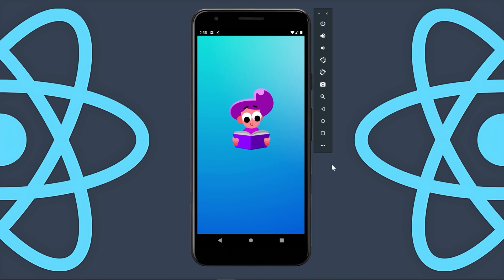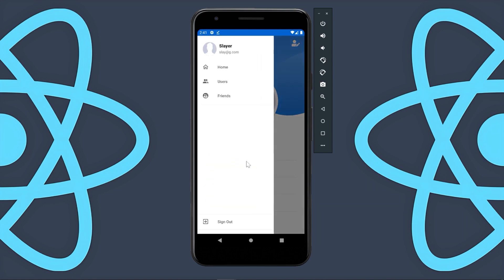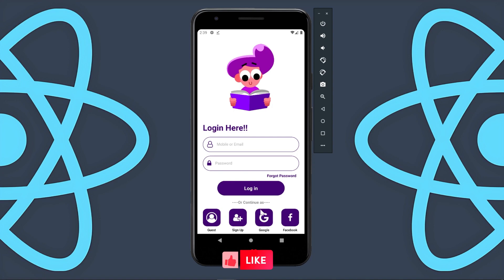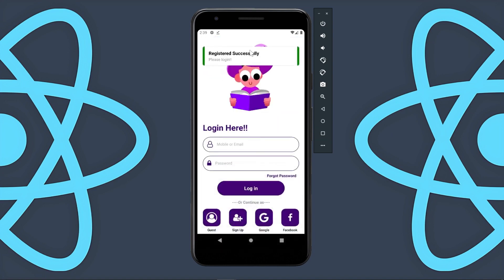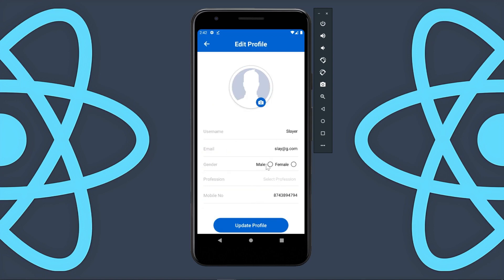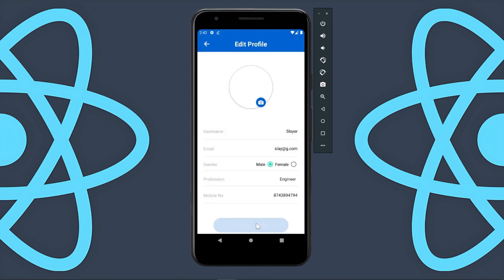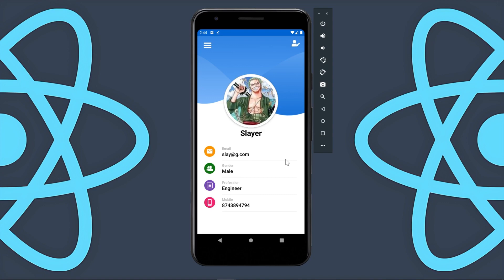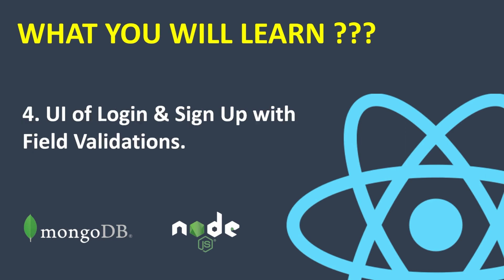React Native Tutorial For Beginners - App Demo || Learn React Native with Node JS and Mongo DB.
Hello Guys,
I am starting this playlist in which I will teach React Native from scratch also I will integrate Node JS and Mongo DB with it so that we can make a full fledge android application.
In this video I have shown demo of the application we are going to create in this playlist also the blueprint which we are going to follow throughout  the playlist.

Timecodes
0:00 - Intro
0:59 - Demo of Application
4:12 - Blueprint of Application

Stay tune for this.
Share the video with your friends.